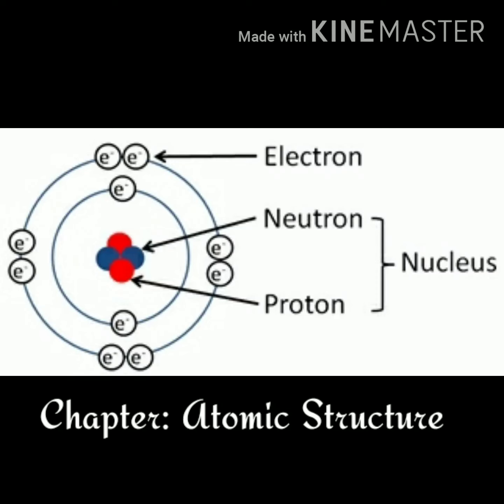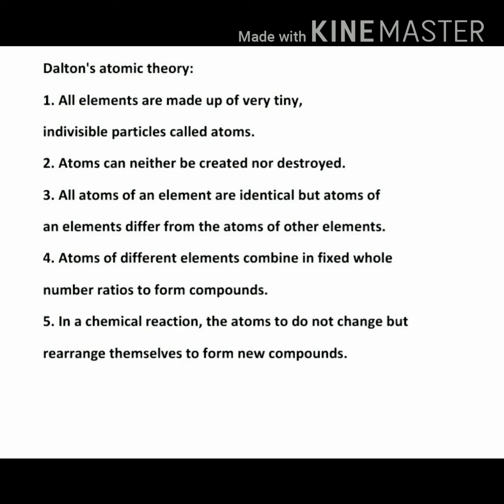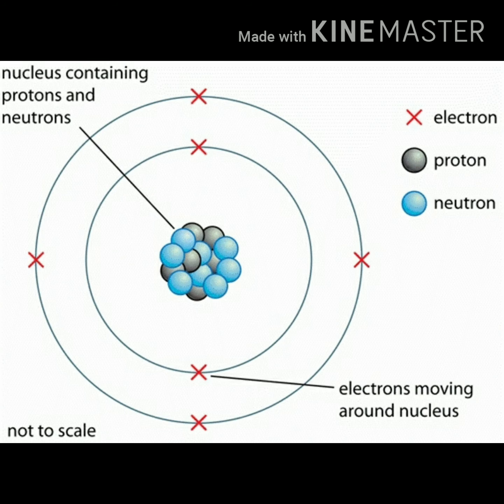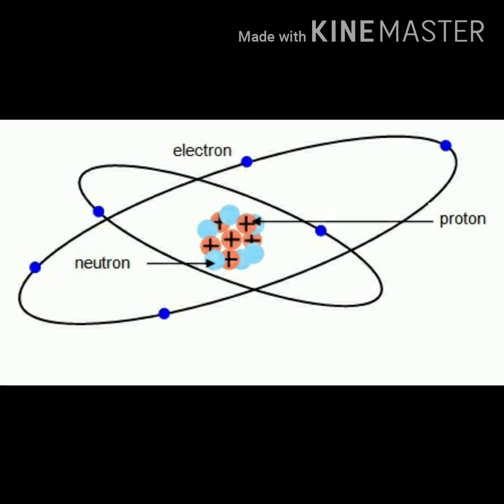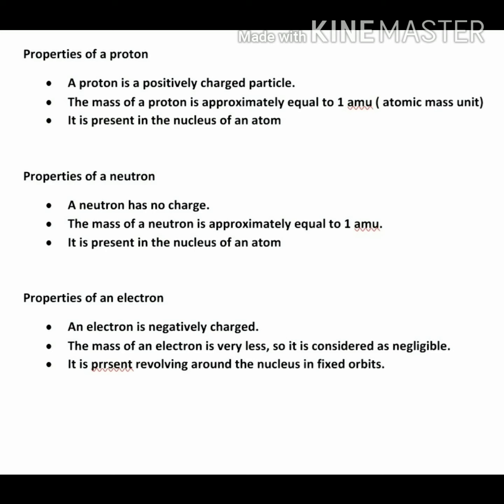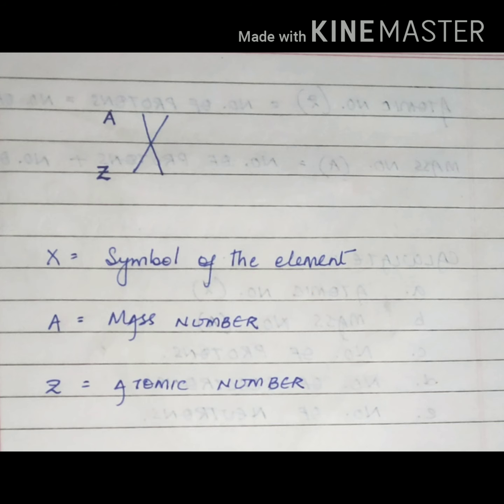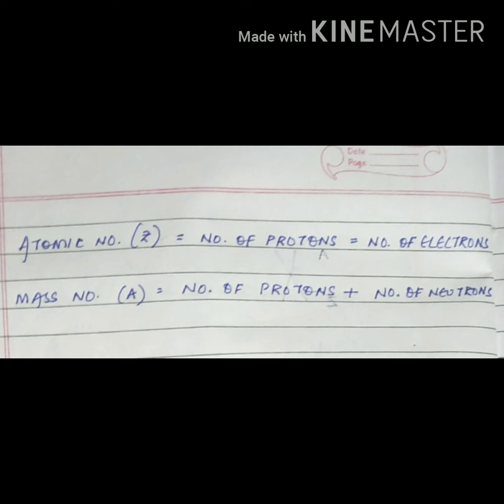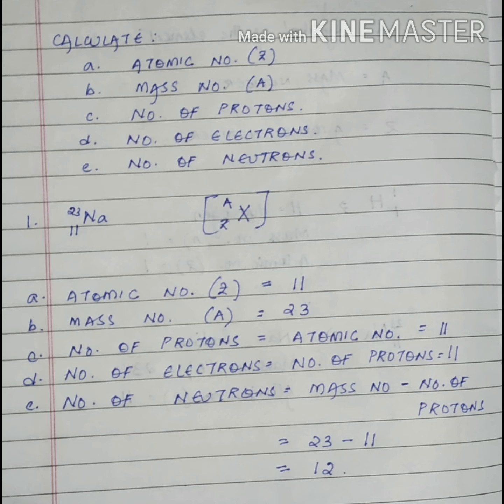Atomic Structure (part 1)